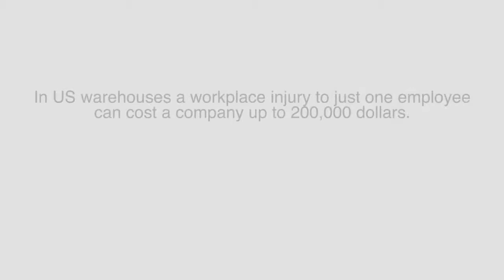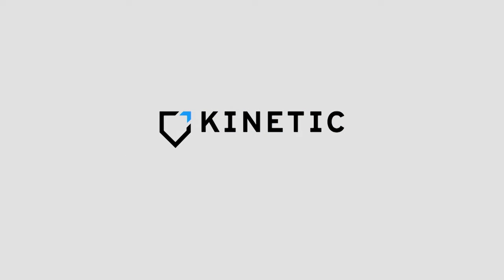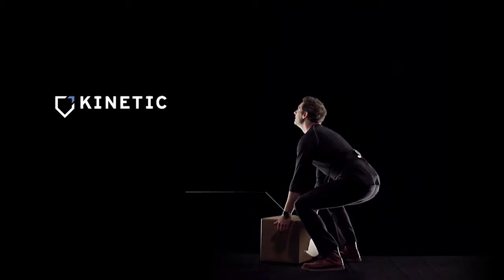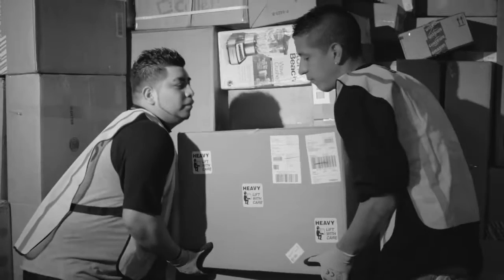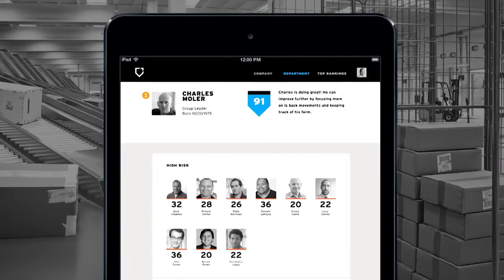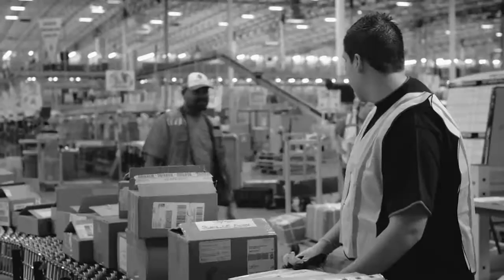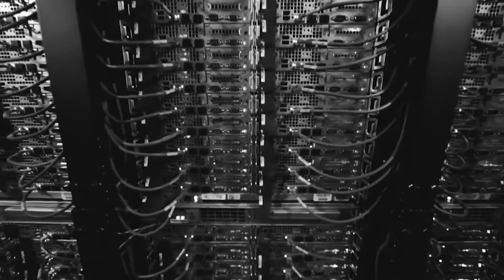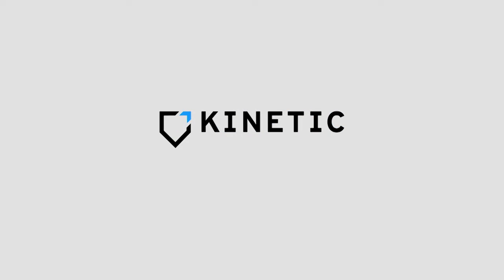KINETIC Industrial Wearables